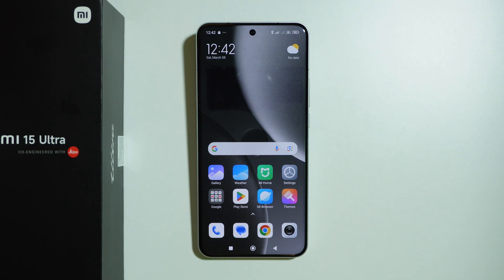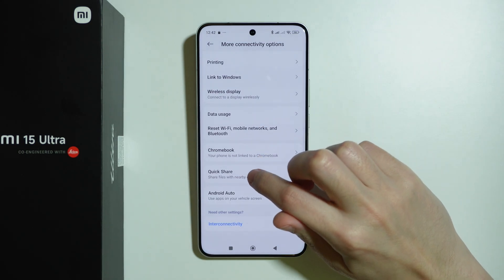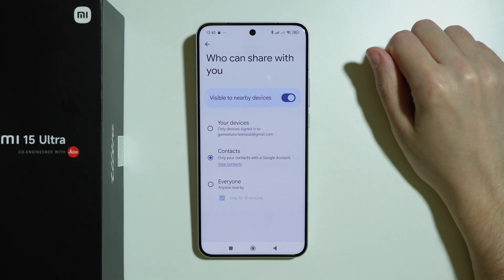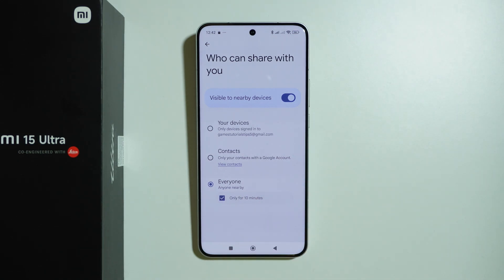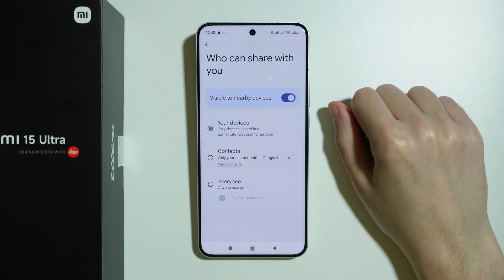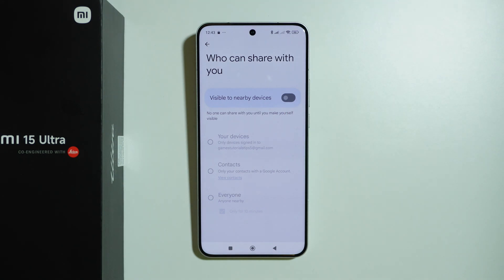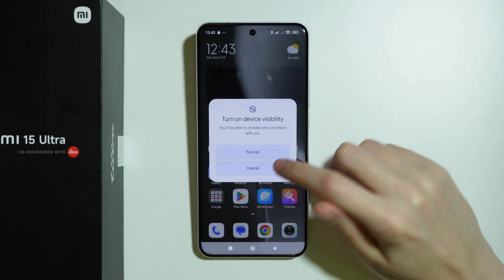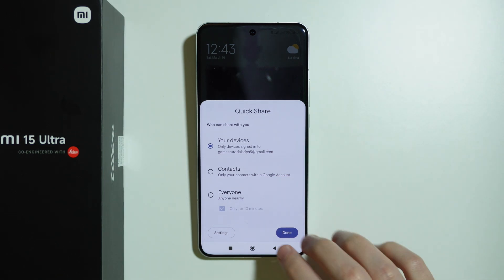Xiaomi 15 Ultra: How to Turn ON/OFF Quick Share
In this video, we’ll show you how to easily turn Quick Share on and off on your Xiaomi 15 Ultra. Quick Share allows you to instantly share files with nearby devices, making it a great feature for fast transfers. Whether you need to enable or disable this feature for privacy or convenience, this guide will walk you through the simple process. Watch now to master Quick Share on your Xiaomi 15 Ultra!